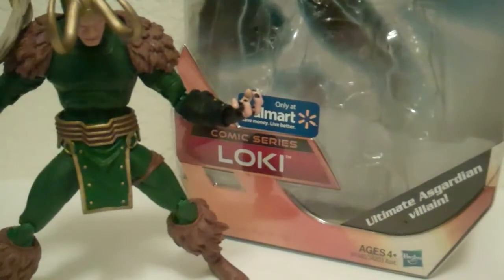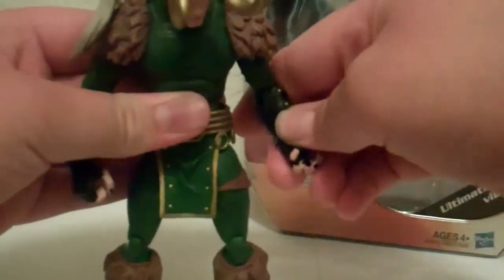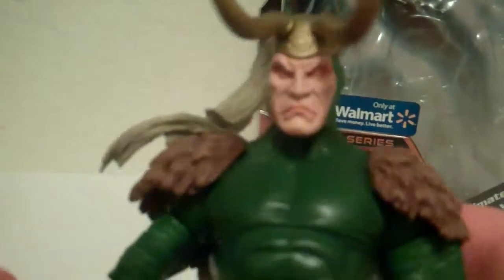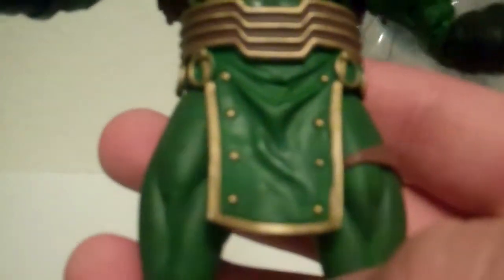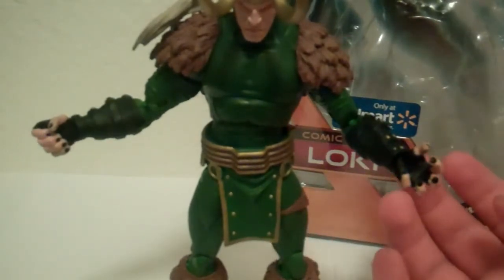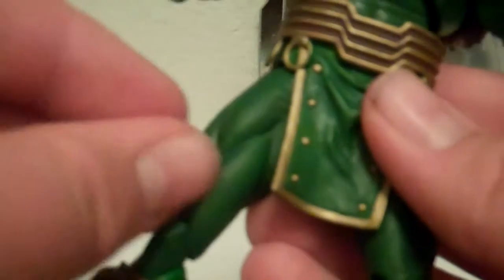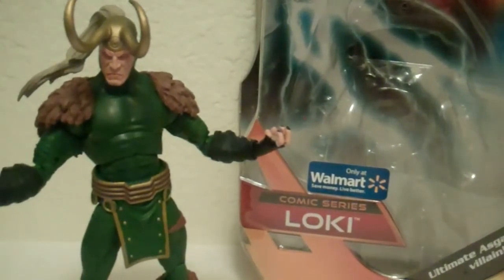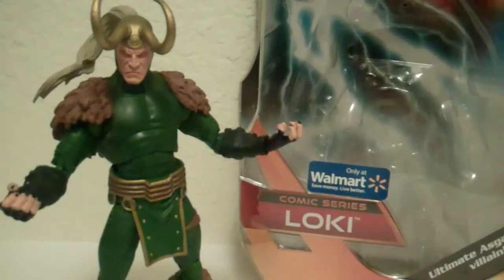Thor Deluxe Comic Series Loki 6 inch Toy Review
mrtransformers96's Thor Deluxe Comic Series Loki 6 inch Toy Review